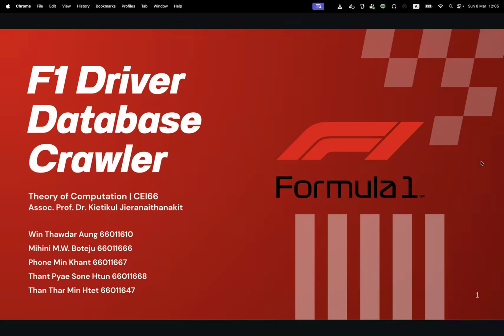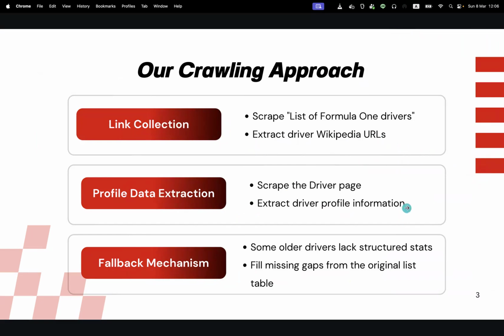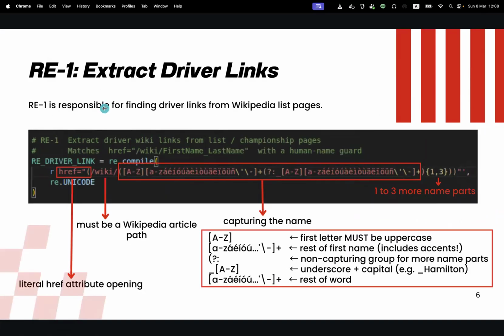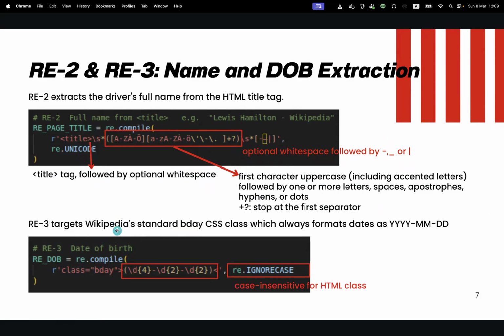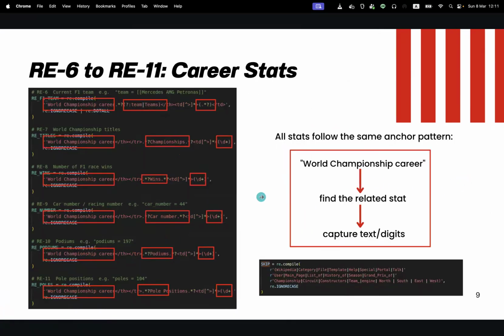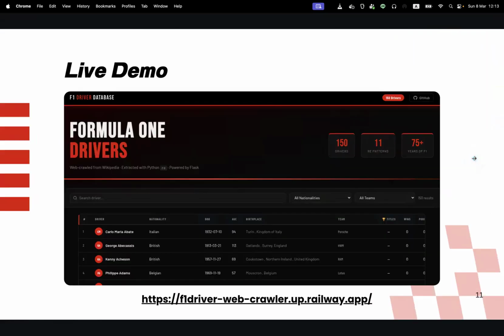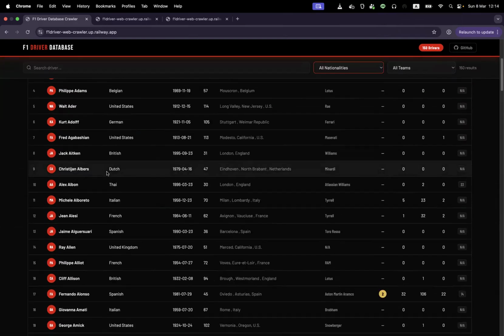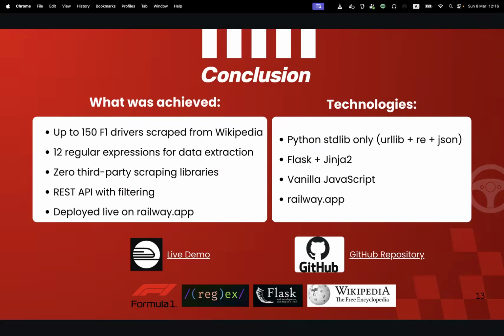Web Scraping Wikipedia with Pure Python: F1 Driver Crawler